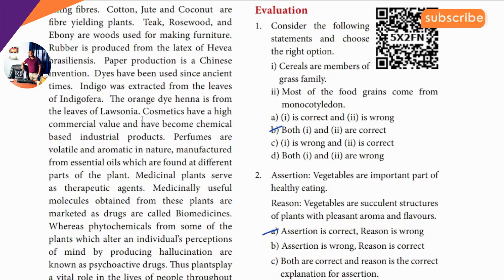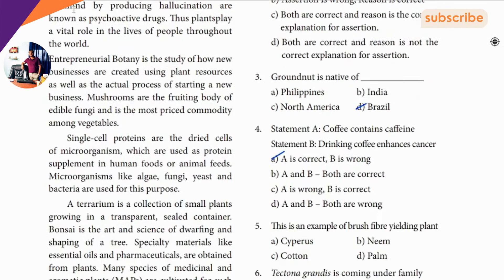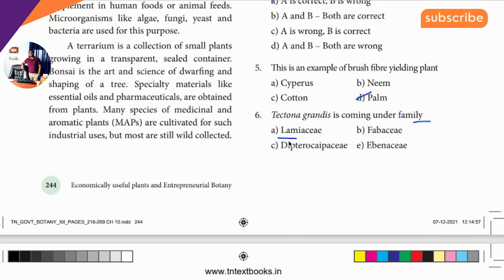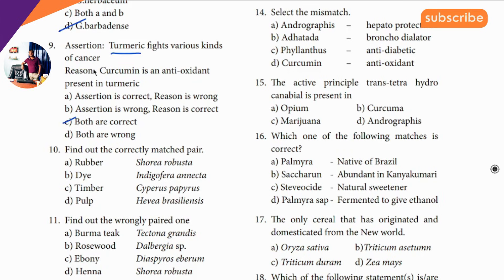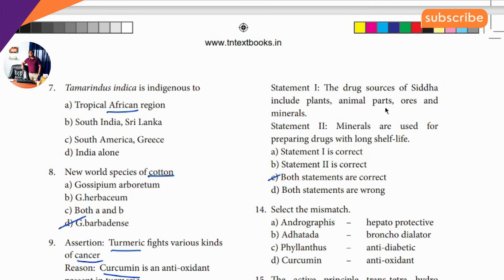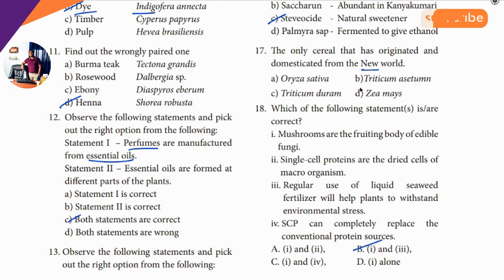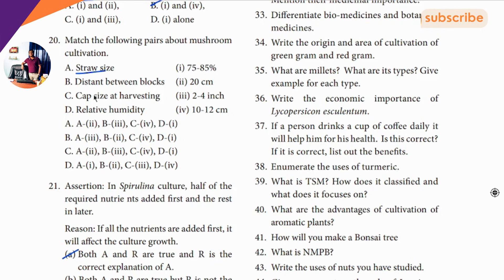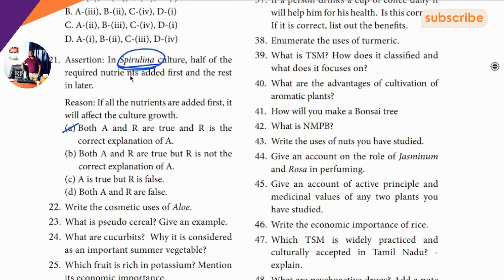12th Botany | Bio - Botany | One Marks Short Cut | Chapter 10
12TH BOTANY IMPORTANT QUESTION PDF